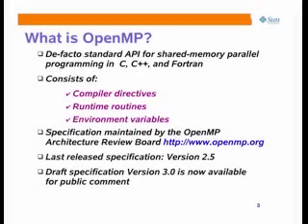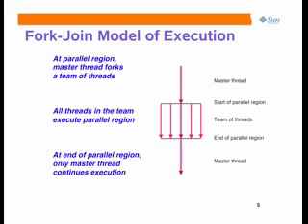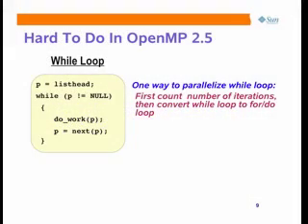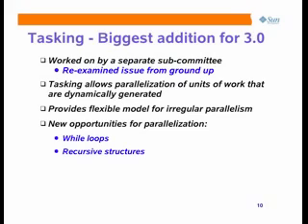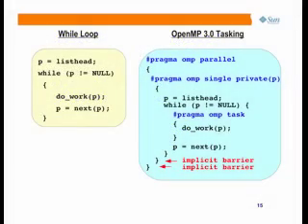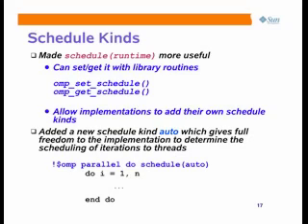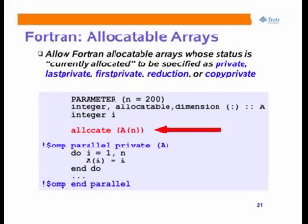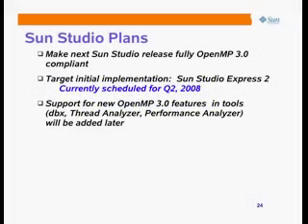Main Features of the upcoming OpenMP 3.0 Specification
Presented by Nawal Copty, Project Lead for OpenMP, Sun Microsystems, this presentation covers the main features of the upcoming OpenMP 3.0 specification. This presentation was part of the Sun HPC Consortium held Nov 10, 2007 in Reno, Nevada.